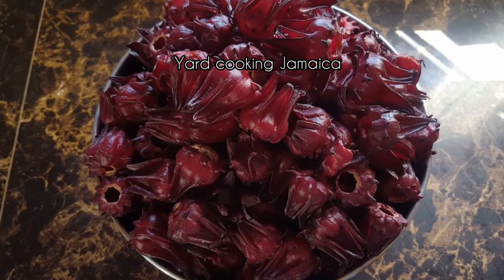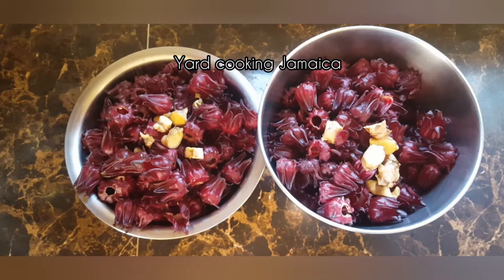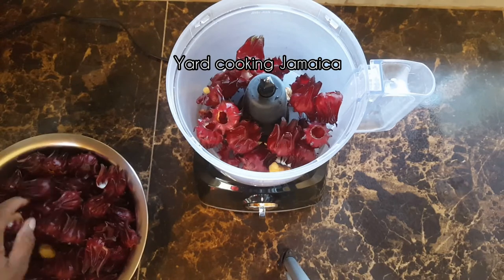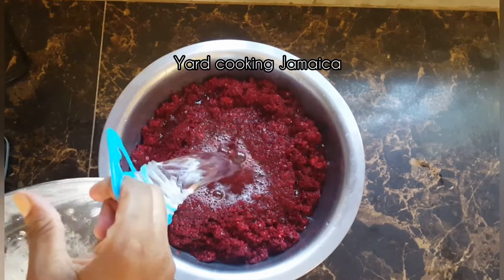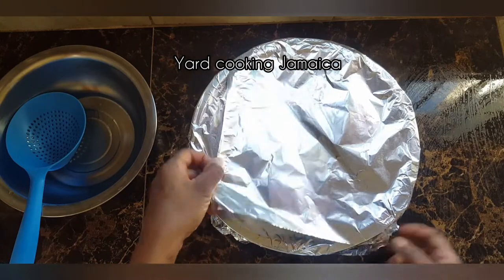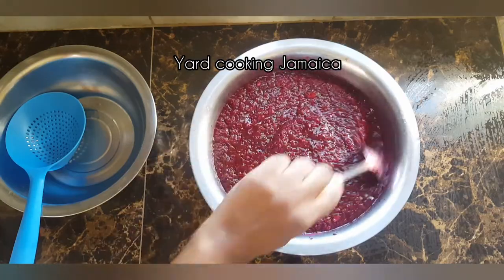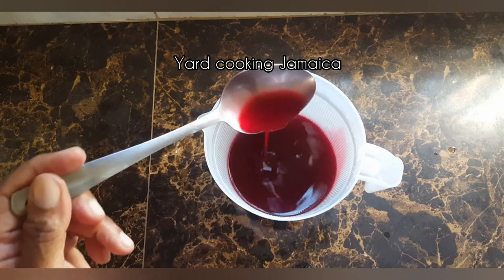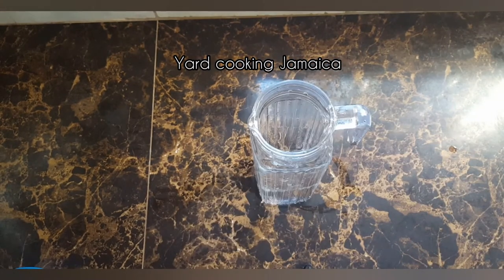How to Make Sorrel Syrup Recipe| Yard cooking Jamaica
This video shows you how to make sorrel syrup using fresh sorrel.  Sorrel syrup is rich and thick and have a syrupy consistency. To get the health benefits from  sorrel, do not use hot/boiling water.